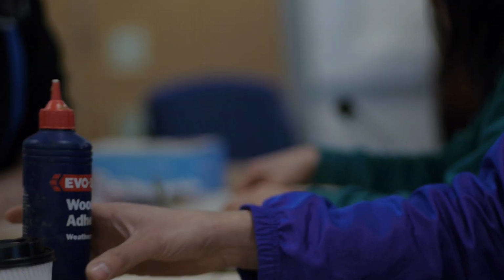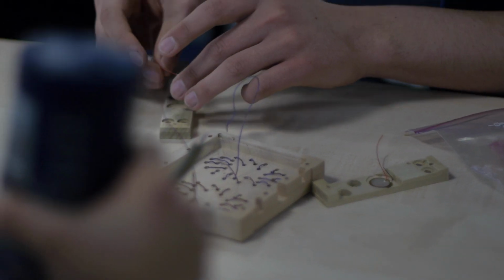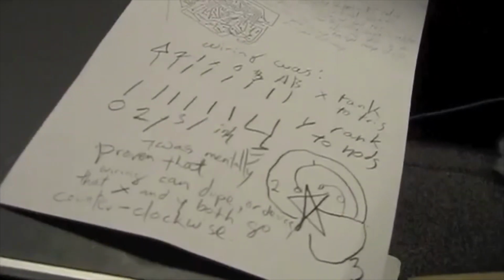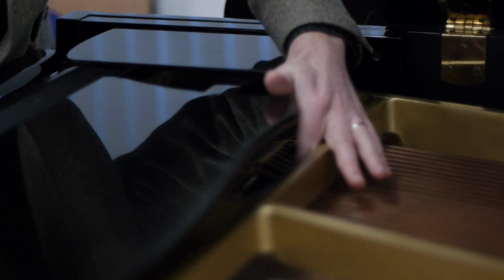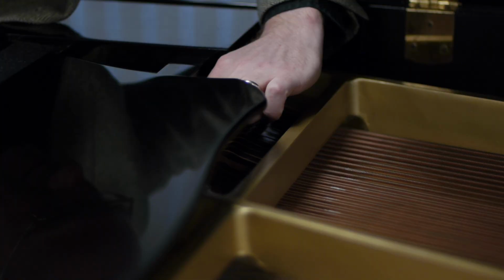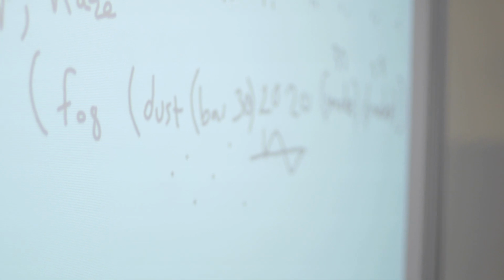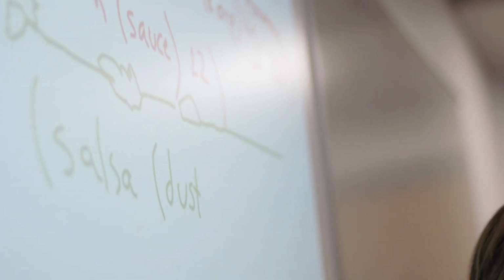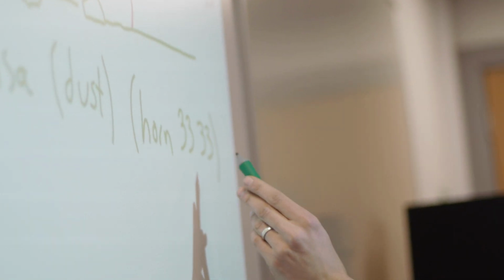The Shnth Comes to England - with Peter Blasser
Instrument designer Peter Blasser, of Ciat-Lonbarde and Shbobo,came England in March 2013. He delivered a workshop at the University of Huddersfield on his latest instrument, the Shnth, along with it's programming language, SHLISP. The Shnth is an embedded, ARM-based, digital synth, with built-in analog control.

Peter Blasser
-- Peter's digital side, and where you can get your own Shnth instrument.
-- Peter's analog side, and where you can get a multitude of his other instruments.

Event organized by Rodrigo Constanzo and supported by The University of Huddersfield.

Filmed by Angela Guyton
(to get in touch about filming one of your projects)